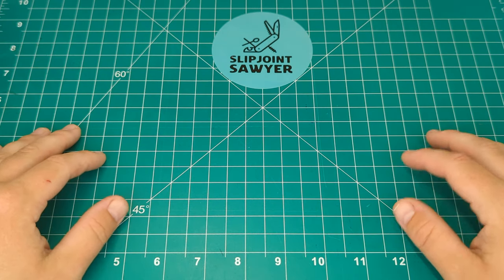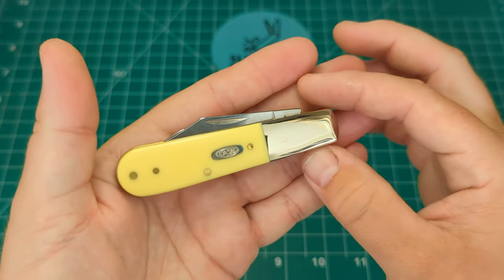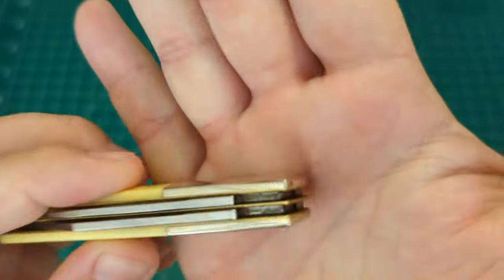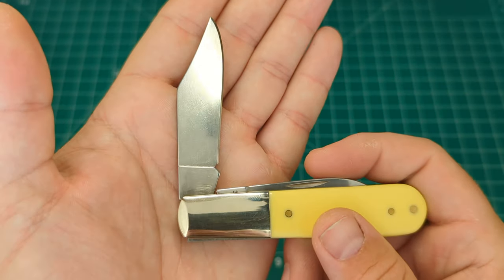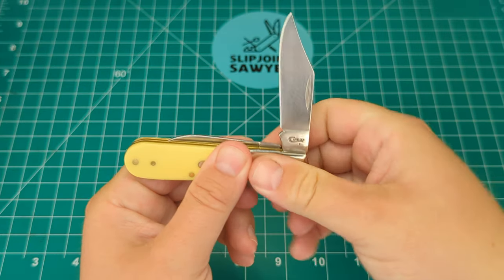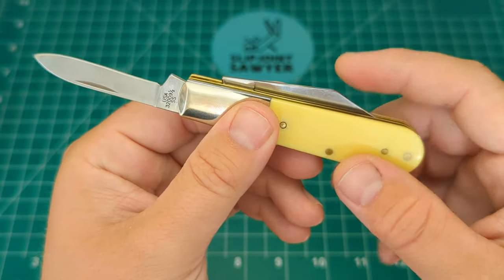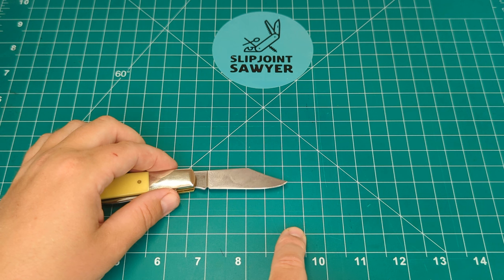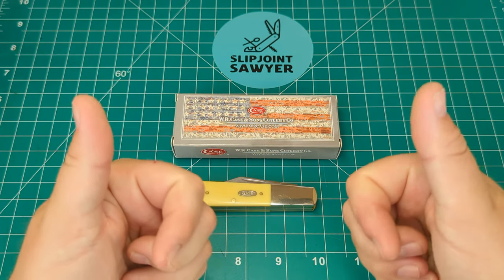Case Barlow Yellow Smooth Synthetic Pocket Knife (32009 1/2 SS)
Today I have a review of the Case Barlow Yellow Smooth Synthetic Pocket Knife (32009 1/2 SS)

SlipjointSawyer
Creator\Reviewer